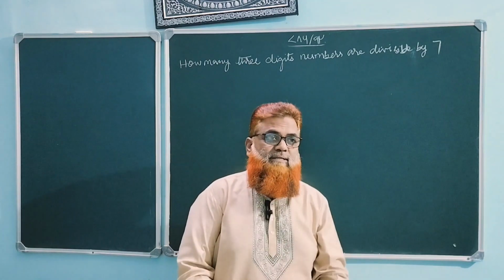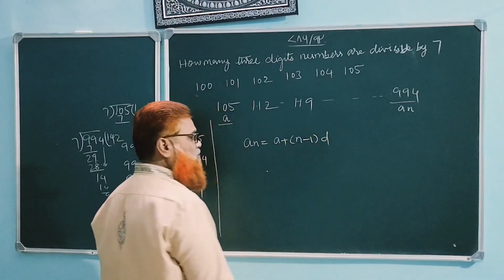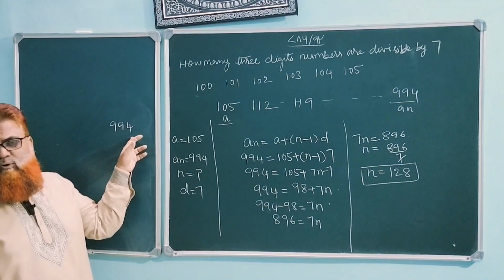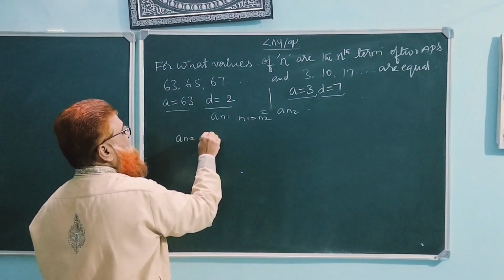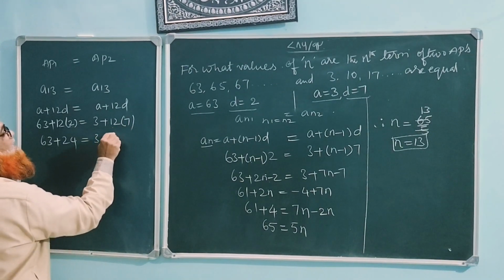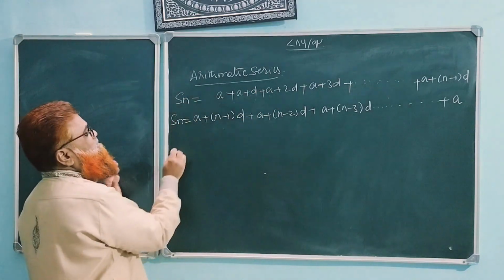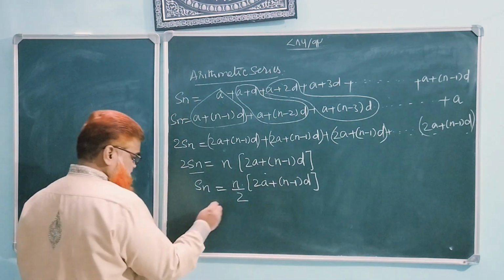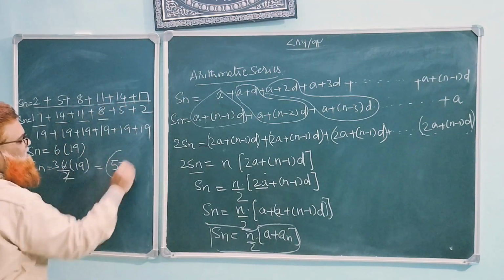Arithmetic progression Last Part Includes (Sn)- Sum of n terms